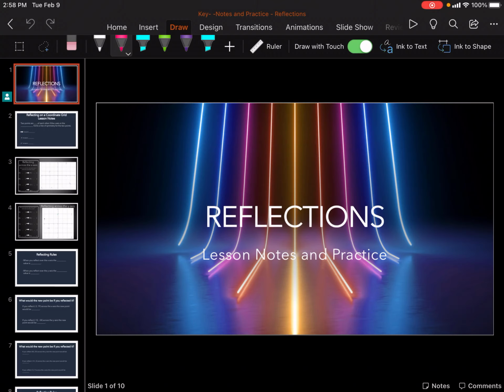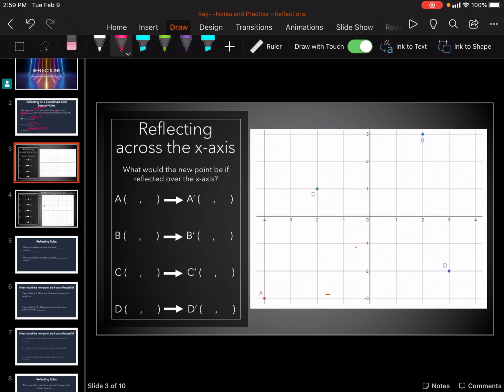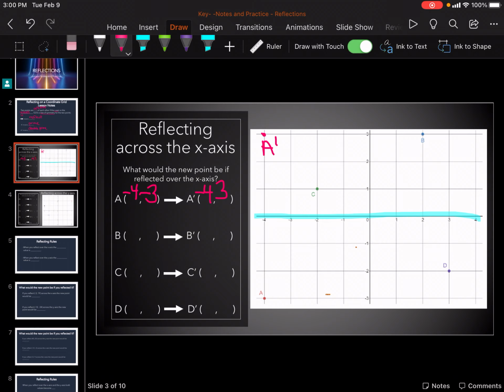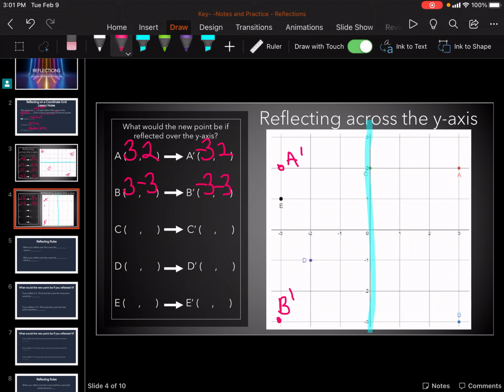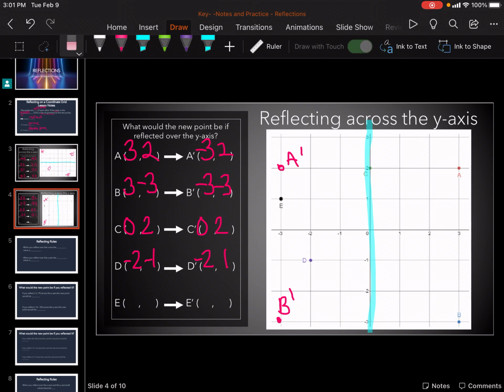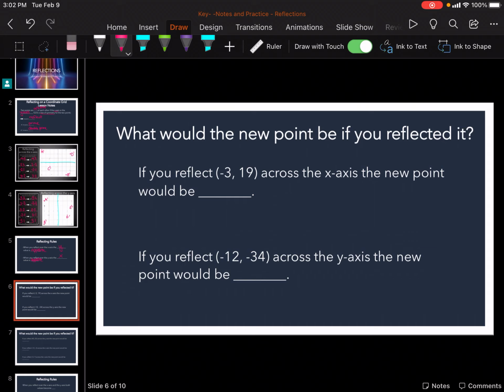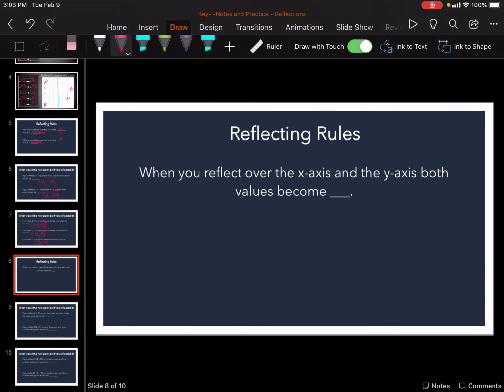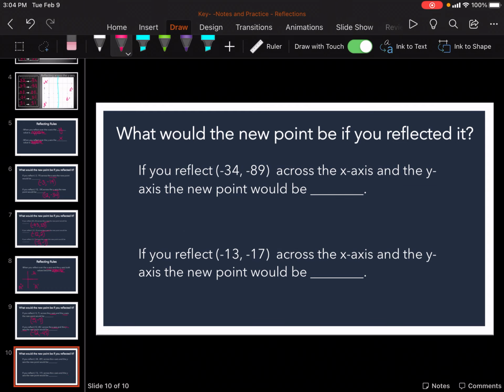Reflecting points c